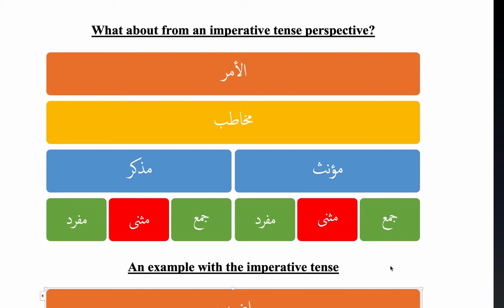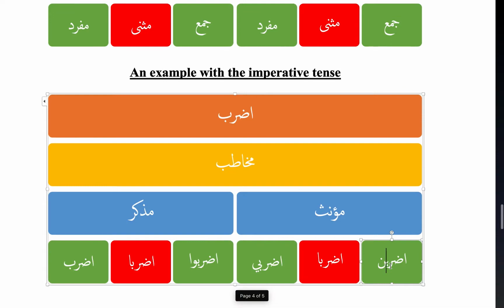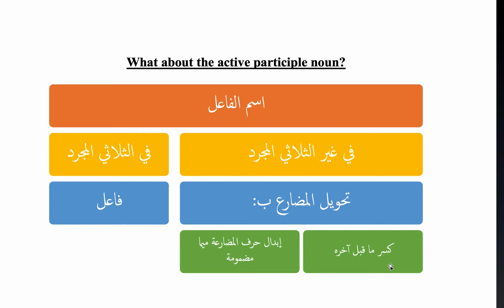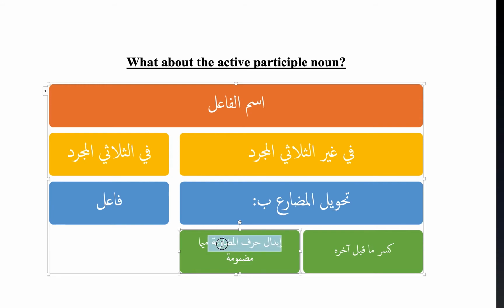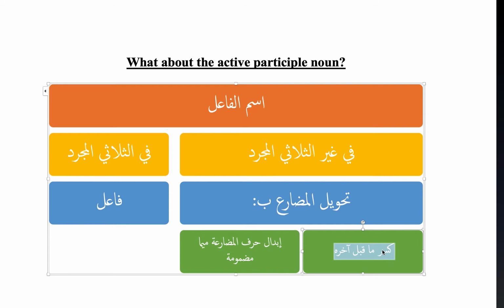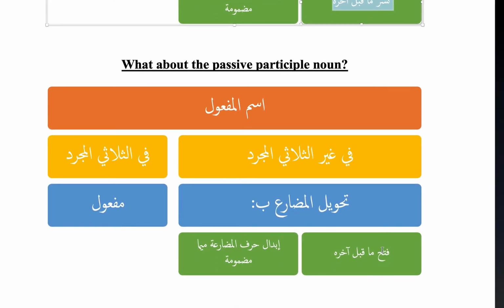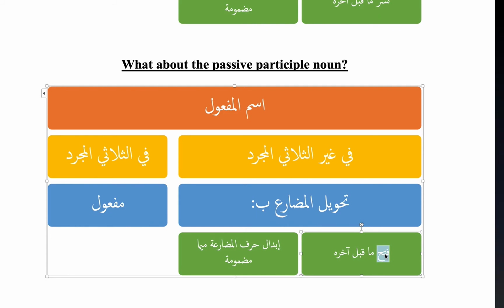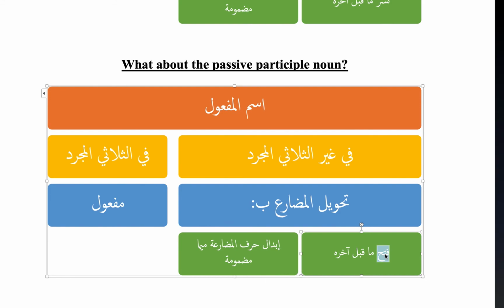Sarf for beginners (4)